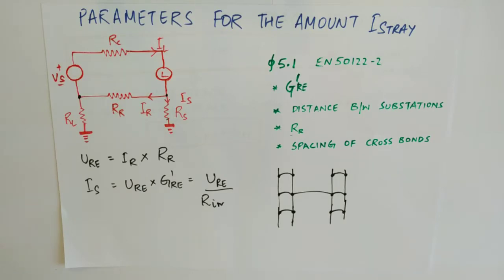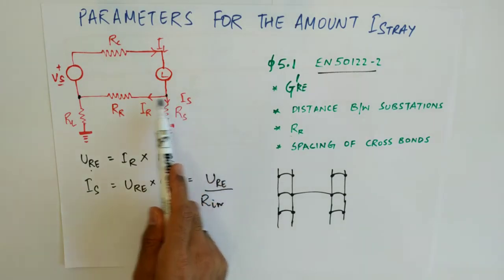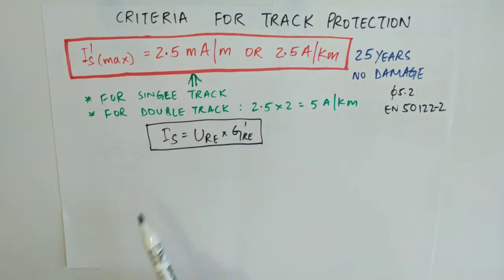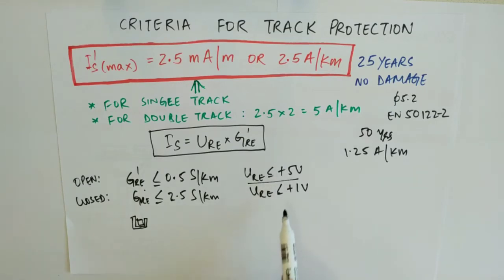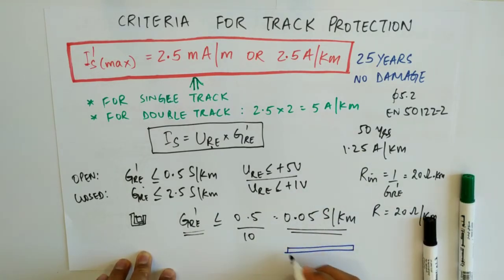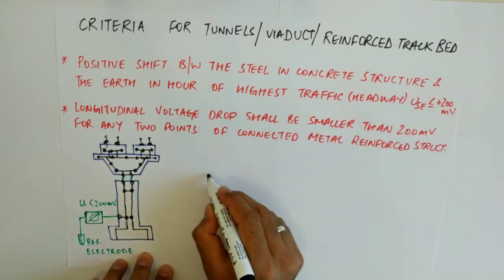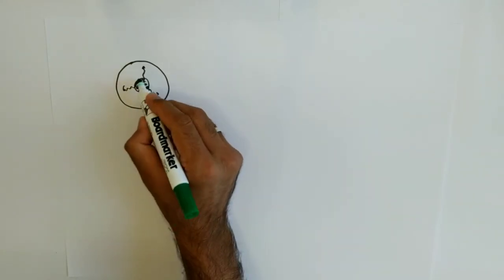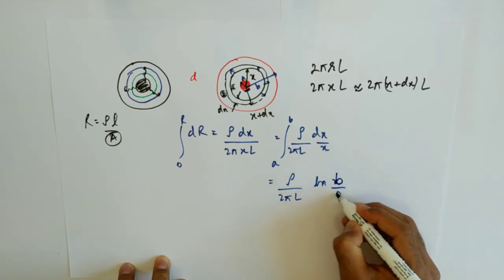Stray Current Lecture 2: Criteria for Stray Current Assessment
This video describes the criteria for stray current assessment as per EN50122-2. These criteria help in design of the return circuit, SCCS (Stray Current Collection System) and track design including Fastening System. It defines the most important parameters responsible for stray current in DC traction system as per EN 50122-2.